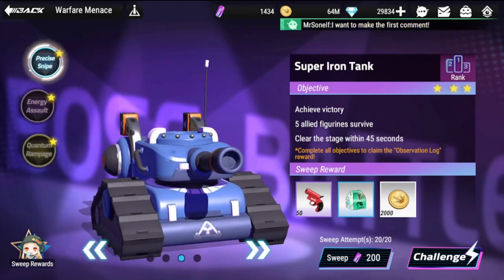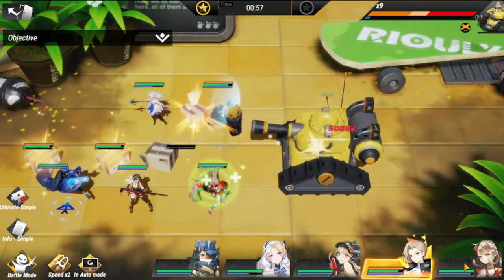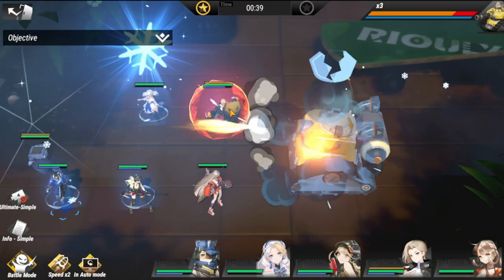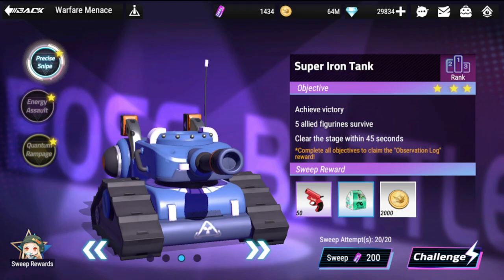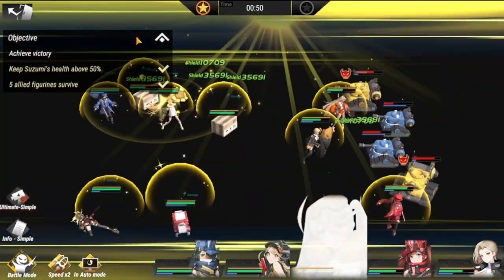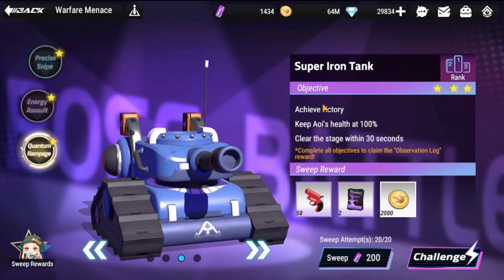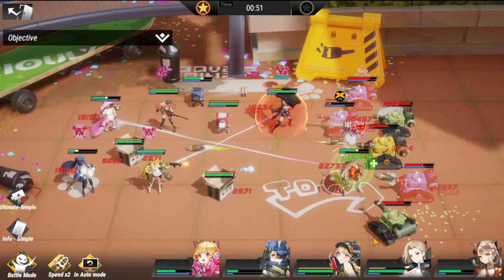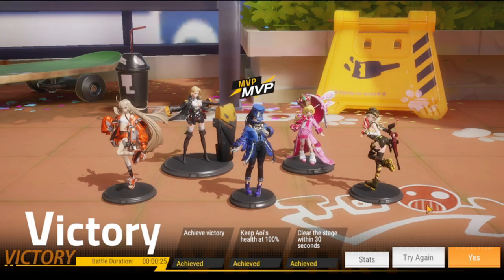[Figure Fantasy] Super Iron Tank | Warfare Menace | 3 Star Clears for All Stages!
Episode 559: Super Iron Tank  Warfare Menace | 3 Star Clears for All Stages!